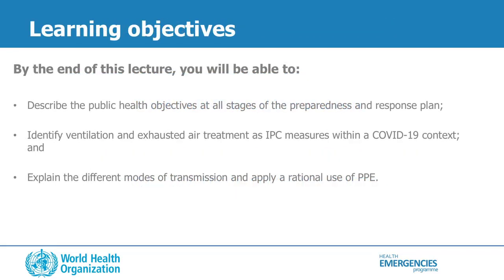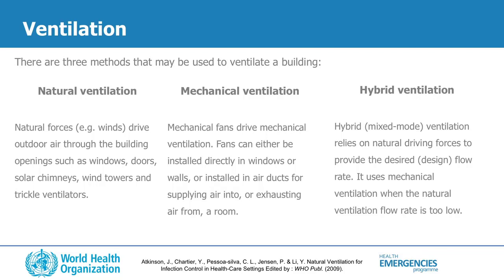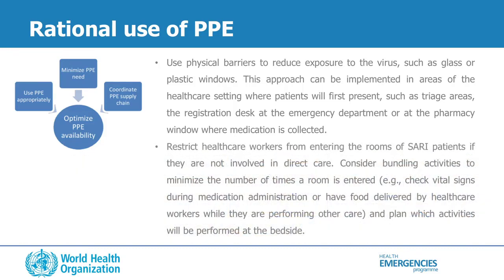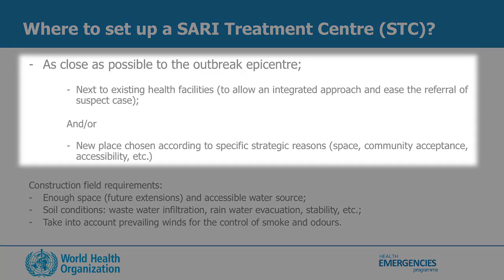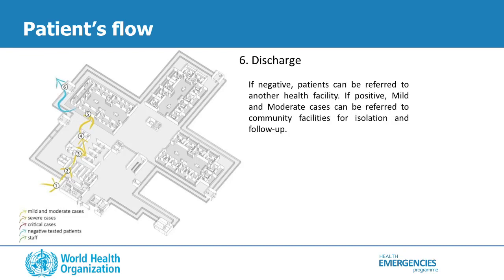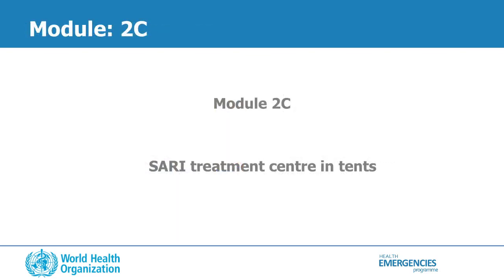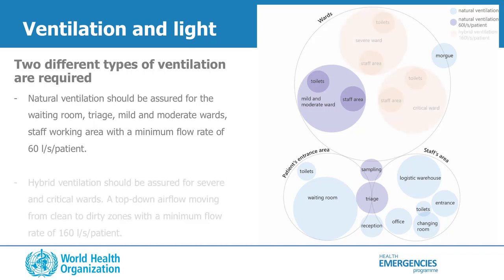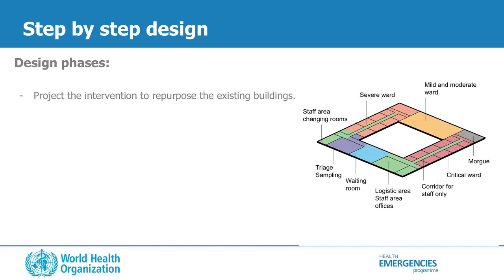Severe Acute Respiratory Infection Treatment Facility Design | COVID-19 | Training Course | WHO